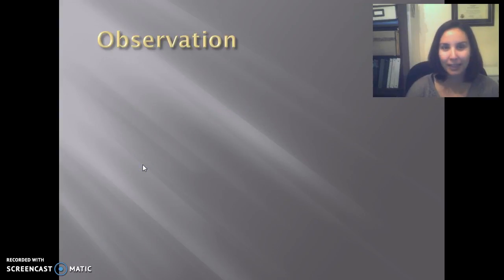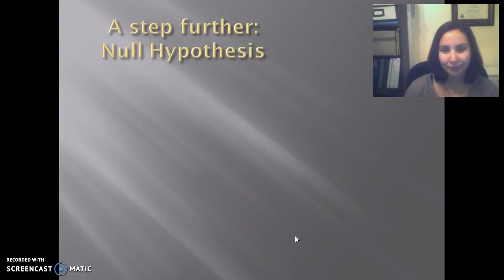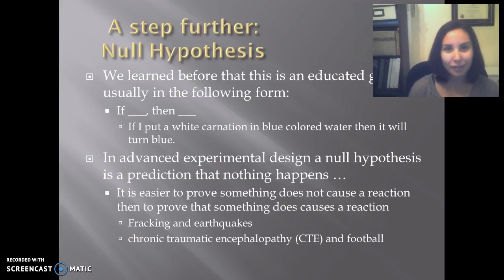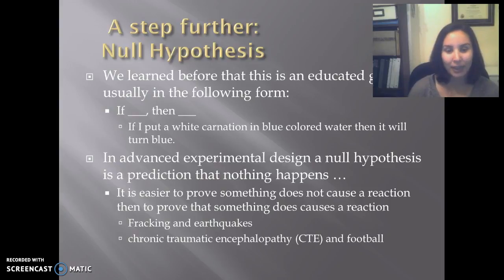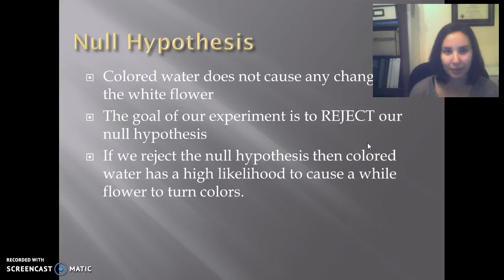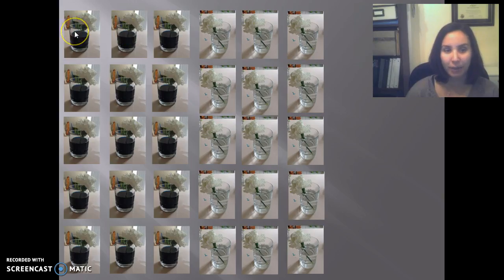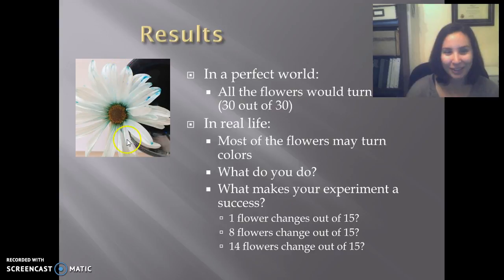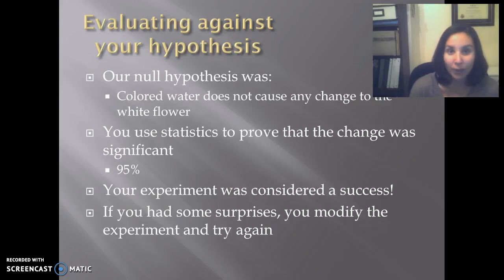04_Experimental Design L2 Null Hypothesis